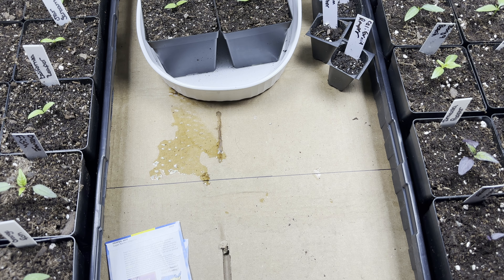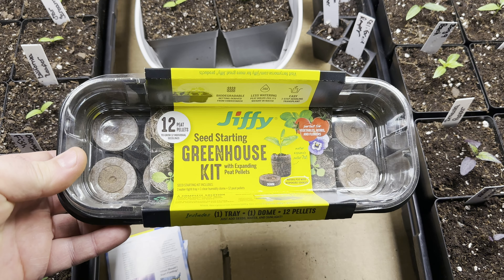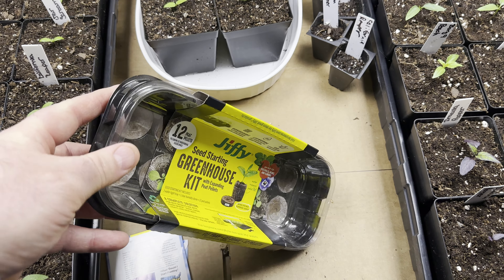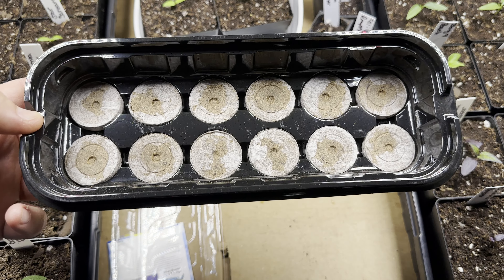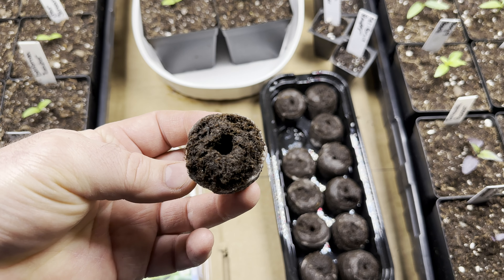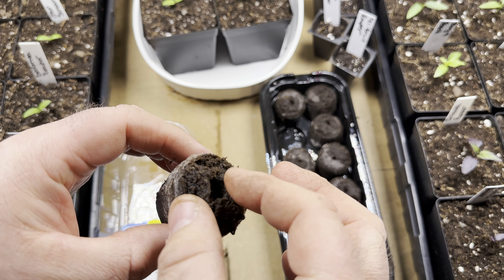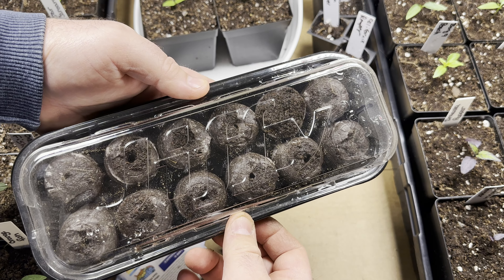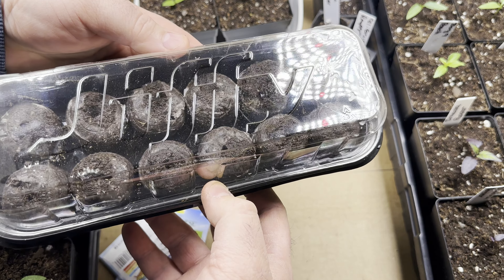Jiffy Seed Starting Kit?!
Can starting pepper seeds really be this easy? The Jiffy Seed Starting Greenhouse kit sure makes it sound like it. Let's try this simple and affordable little kit and found out.

You can also join us on Facebook @theblazingpepper.